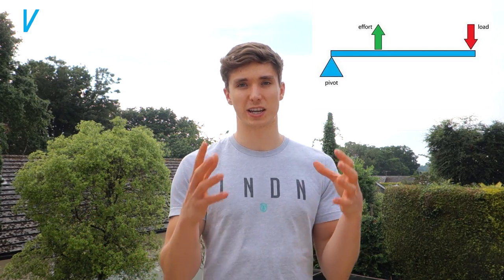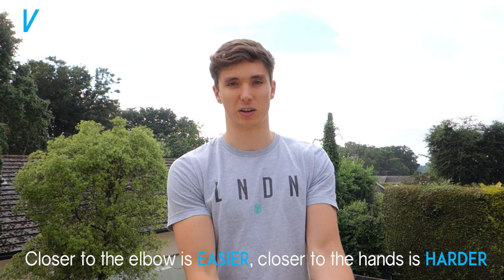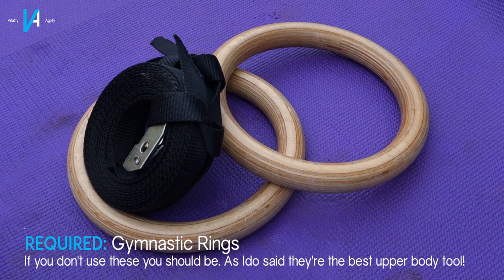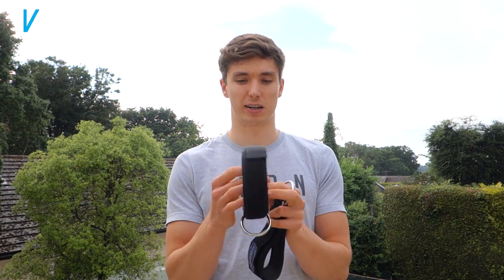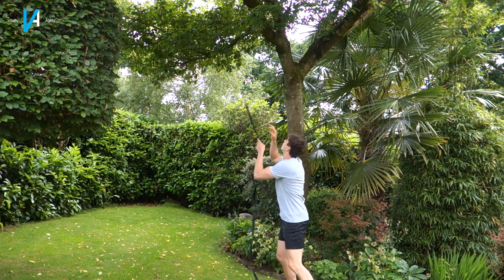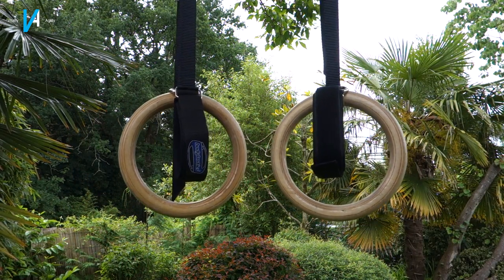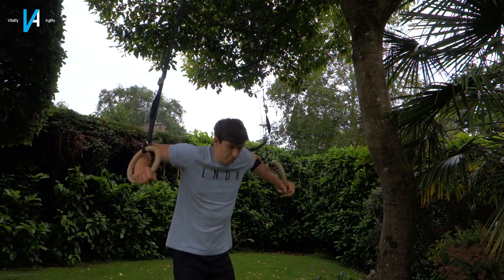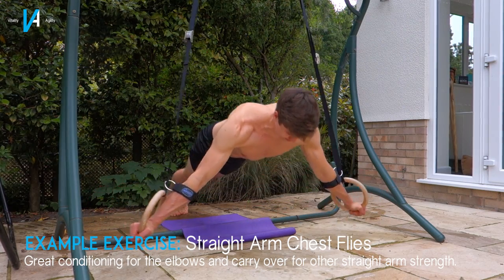Hack Your Straight Arm Ring Training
---Open for download links, information and more---

In this video we talk about a hack that I have been experimenting with for the past few weeks. In the past I’ve used traditional iron cross trainers but cannot part with the $150 for a set, so I decided to create my own for $10.

PART 1 - THE HACK - 1:38

PART 2 - SETTING IT UP - 2:33

PART 3 - EXERCISE EXAMPLES - 4:00

SUMMARY - 5:03